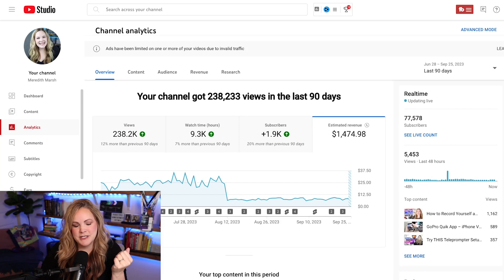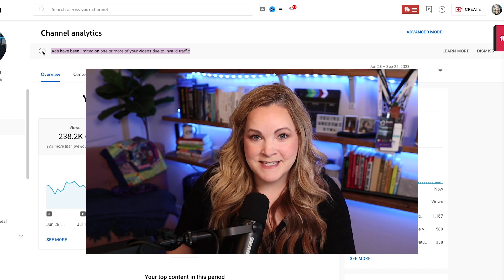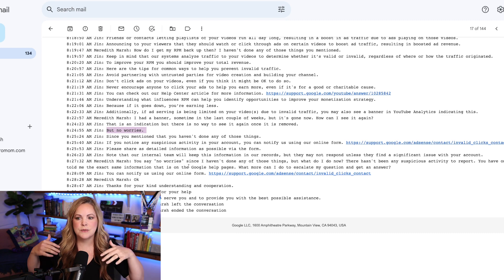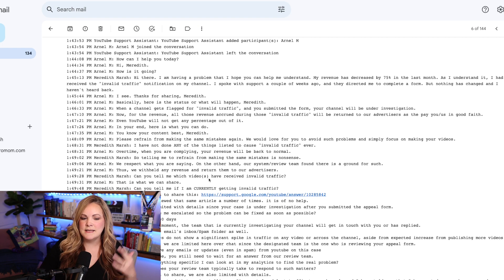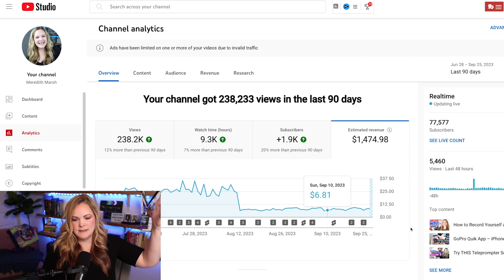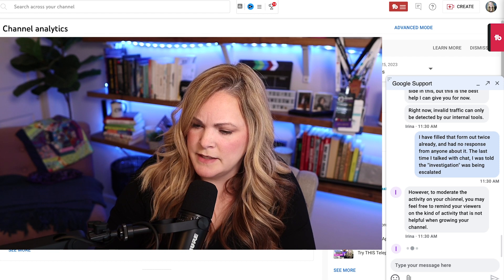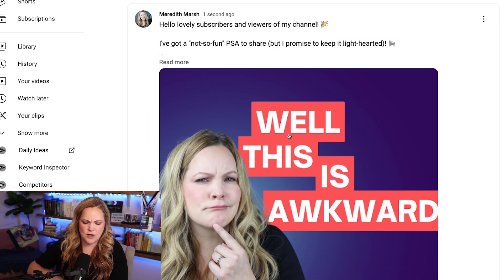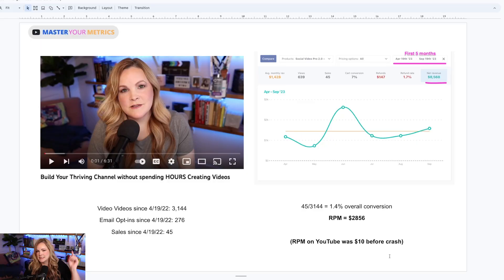YouTube's Insulting "Invalid Traffic" Problem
Dear YouTube: Please Fix This. 🙏

00:00:00 Invalid Traffic Intro
00:00:56 How I get Hit With Invalid Traffic
00:08:30 Why This is YouTube's Problem
00:14:23 How to fix Invalid Traffic Problem
00:16:55 What To Focus On Next so You Don't have to rely on Ad Revenue

📲 Download my FREE Video Brand Academy app!

👀 ABOUT ME